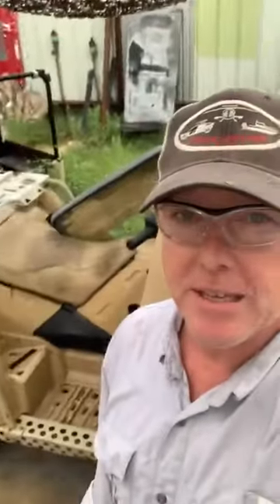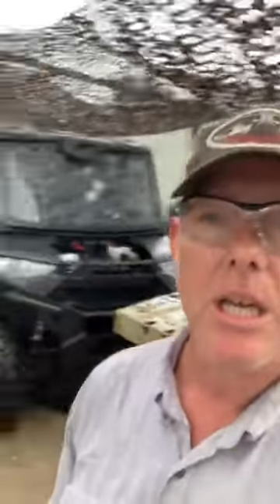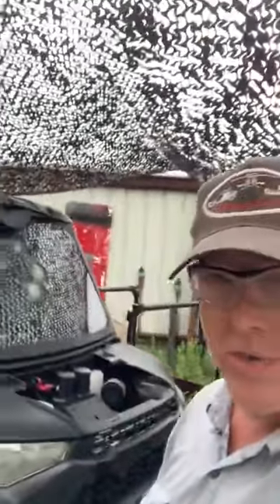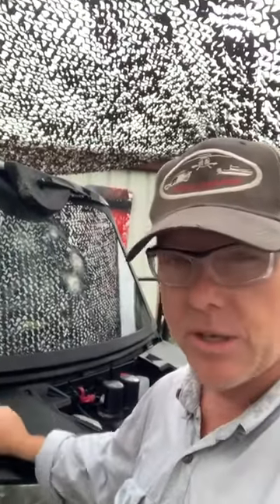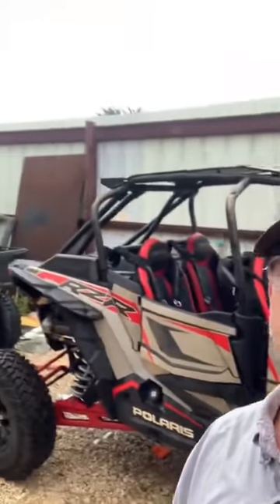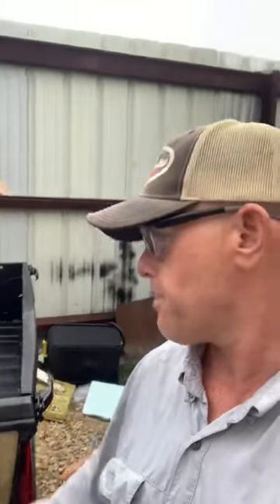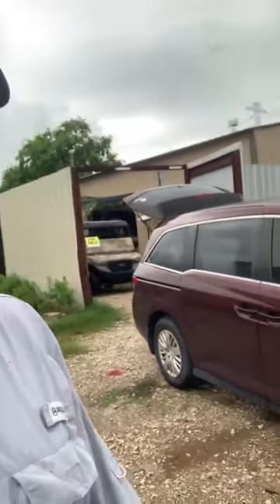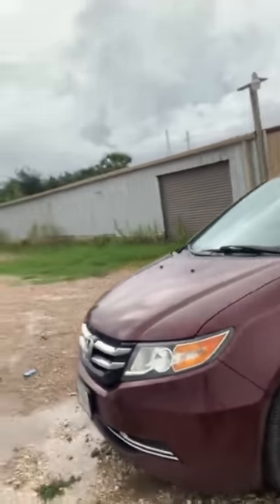Bulletproof Honda Odyssey?!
Billy gives a sneak peak into some of our projects and talks a little bit about our new Armor Upfitters Bulletproof Honda Odyssey - or as we like to call it, our inconspicuous Honda 'ODDITY'!